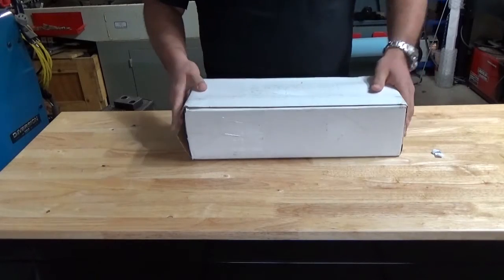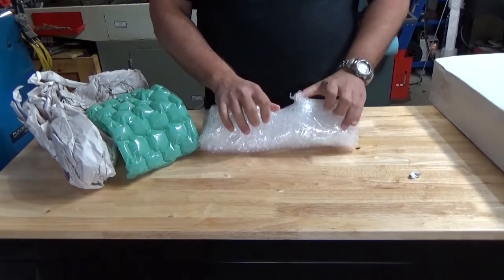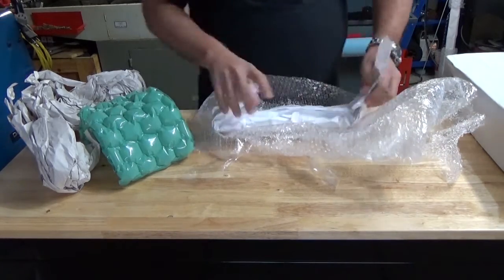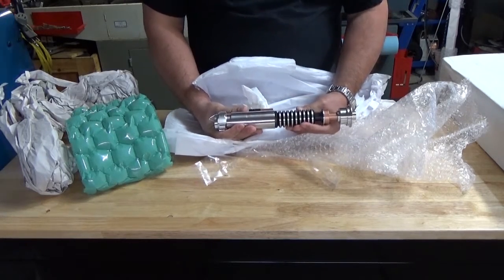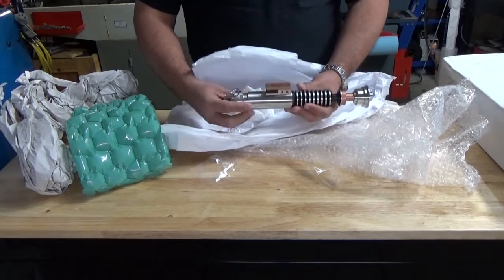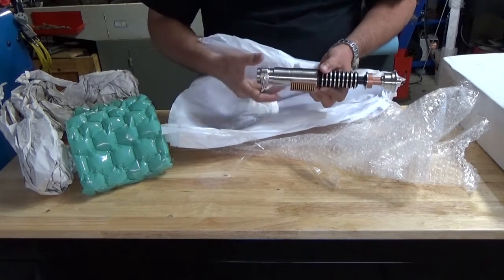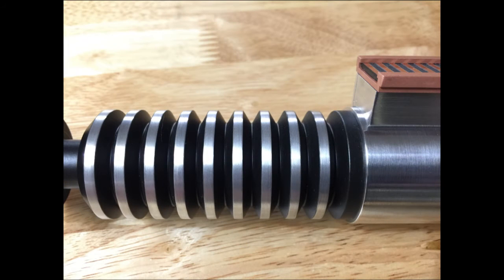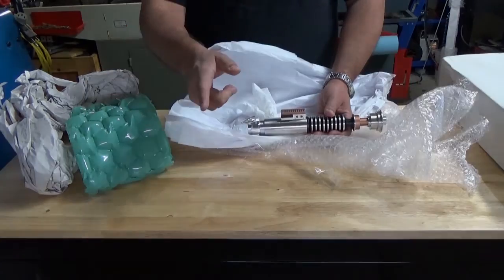Out Of This World Unboxing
Saw this on eBay and simply had to get me one. It will be a great reference!